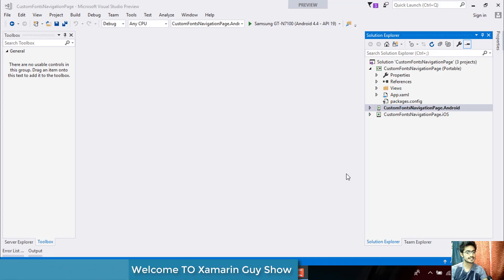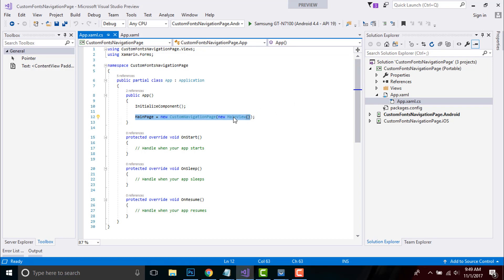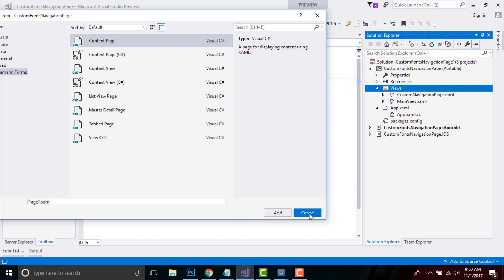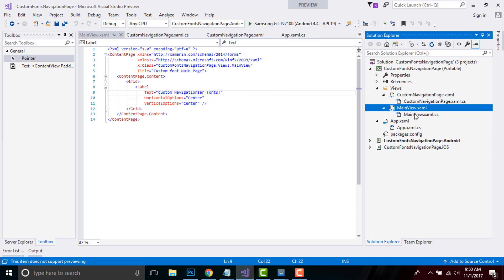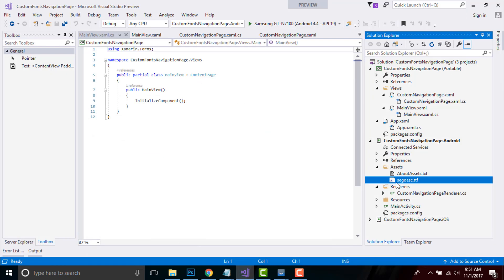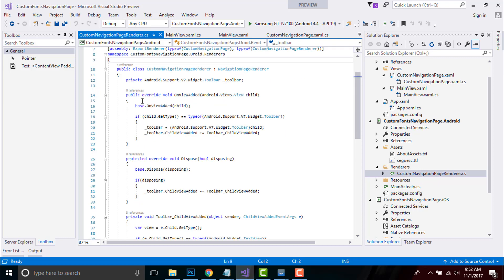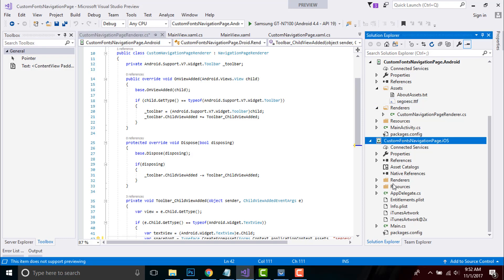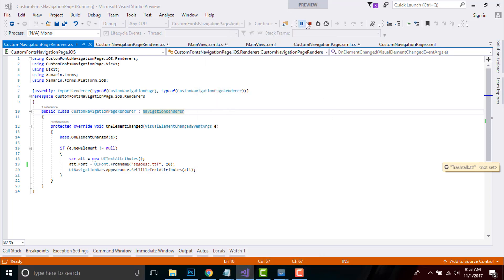Xamarin Forms Custom Fonts [Tutorial 35]